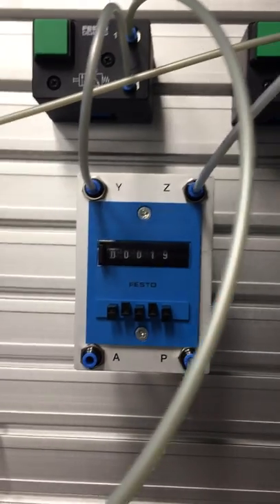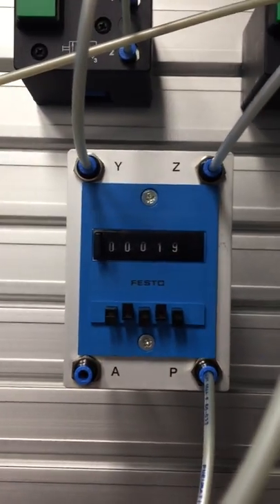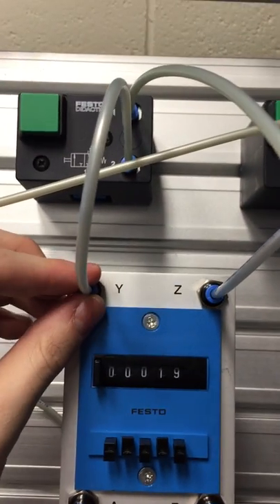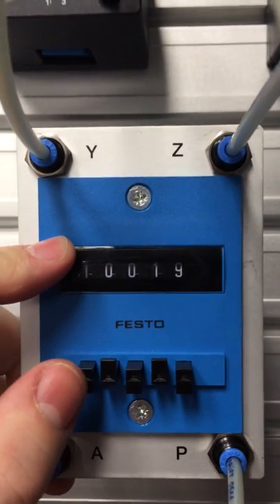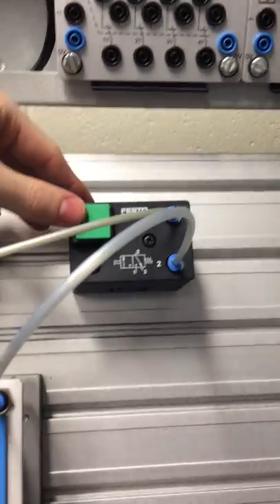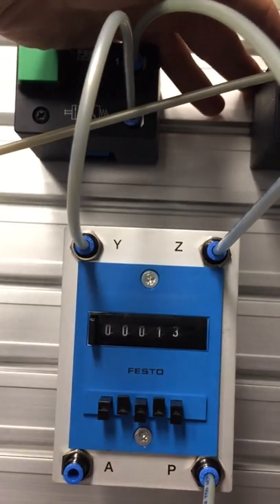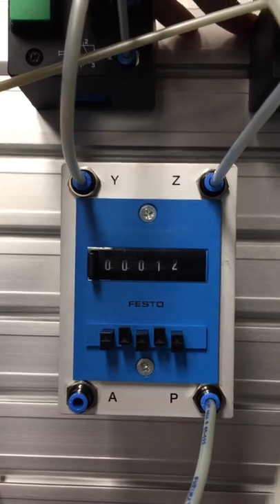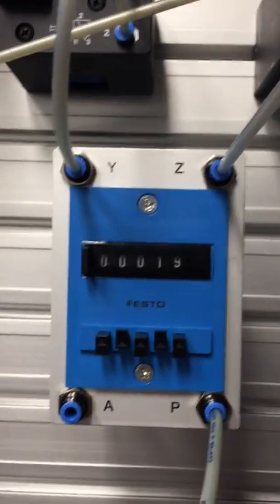Pneumatic Counter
Operating Explanation of FESTO Pneumatic Counter.